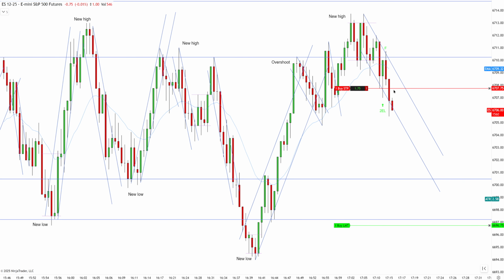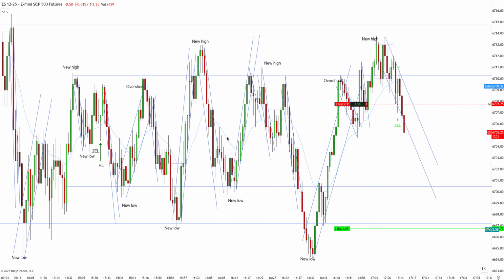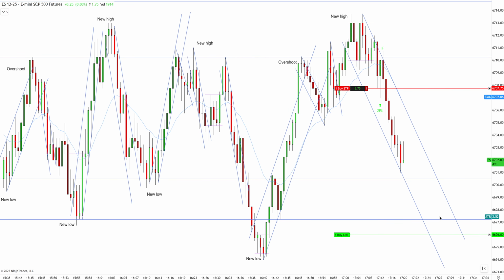Proven Range Trading Strategy Professional Traders Use